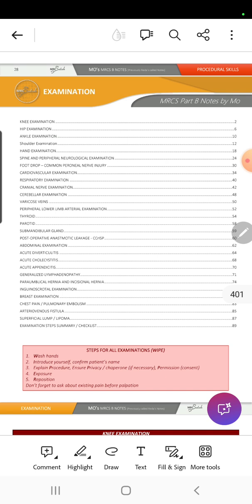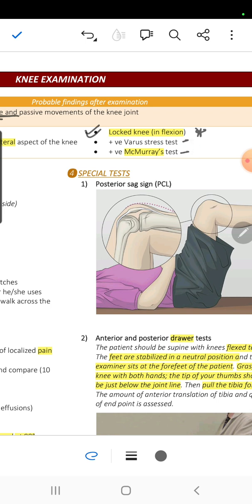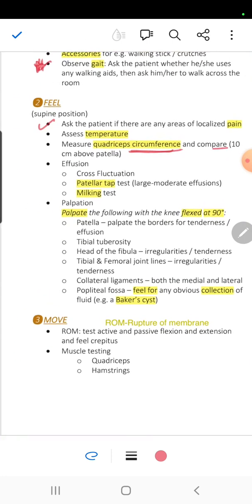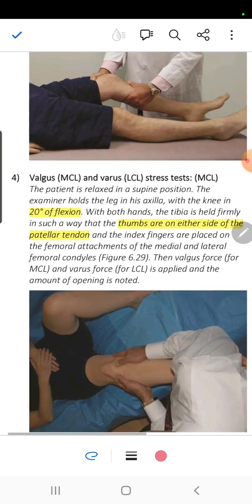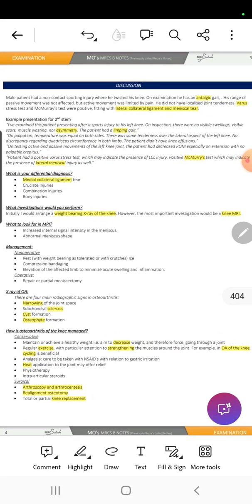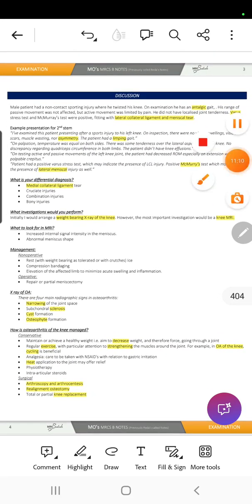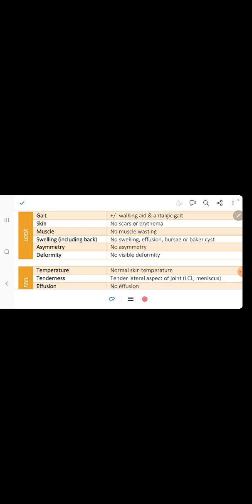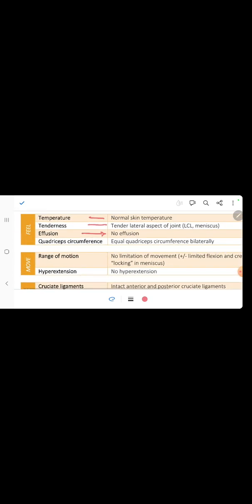Lets study KNEE EXAMINATION together for MRCS OSCE.